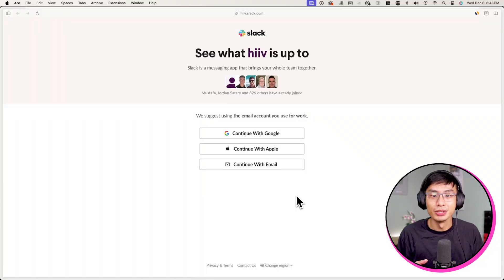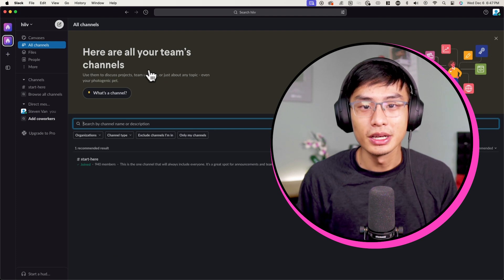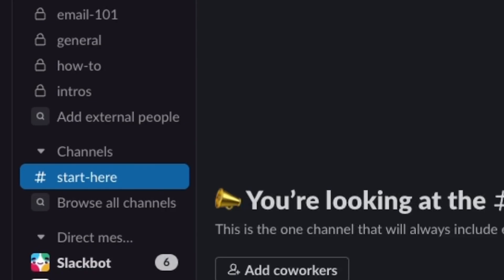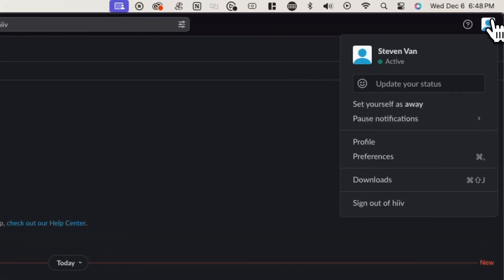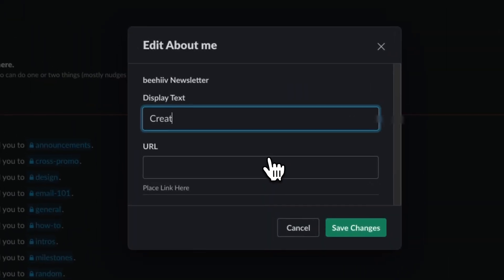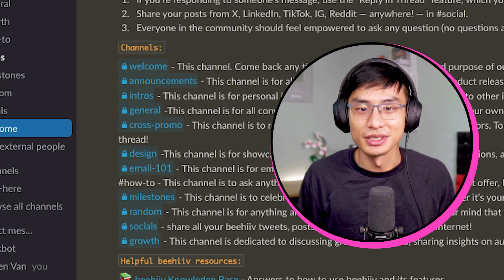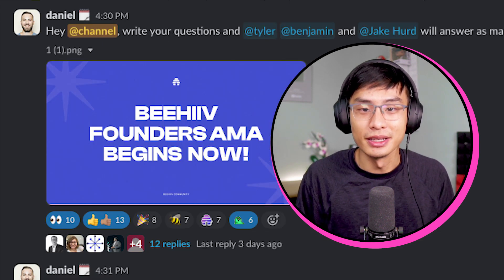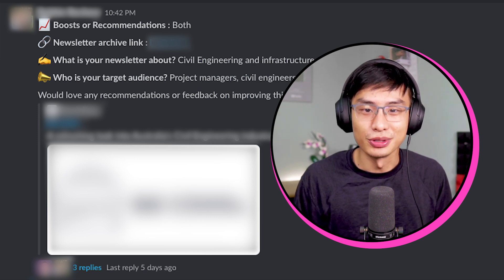How to join the beehiiv Slack community (Tutorial)